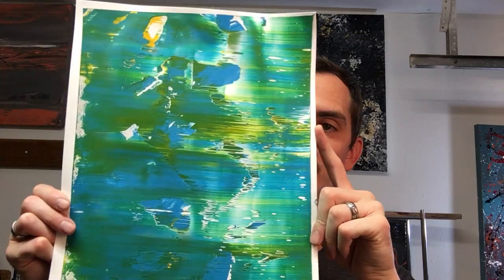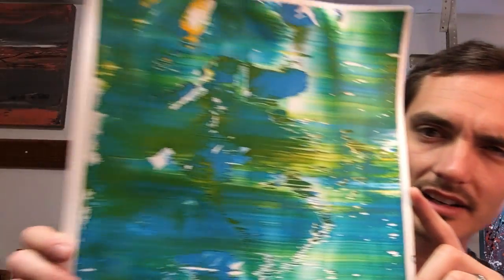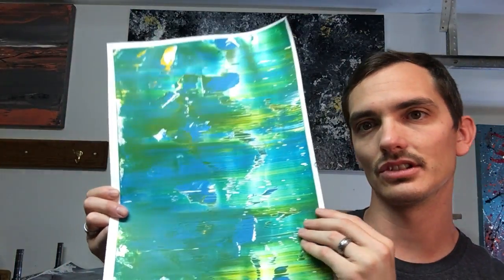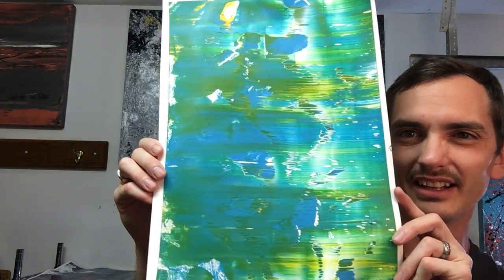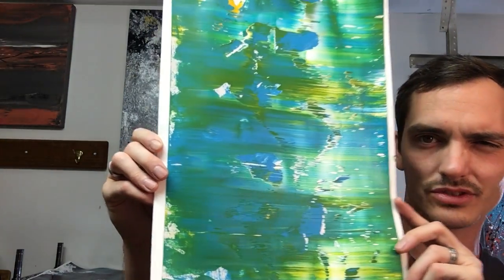Two Quick Updates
1. I'll probably be posting less because of work (and the fact that I can't keep up with the cost of materials).

2. I'll be using acrylic paint more often in my videos, and probably gloss enamel less.

New painting thought tomorrow!